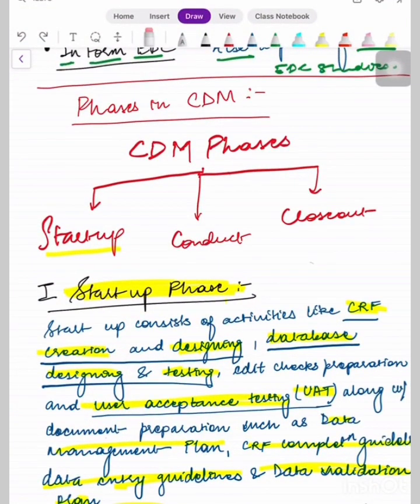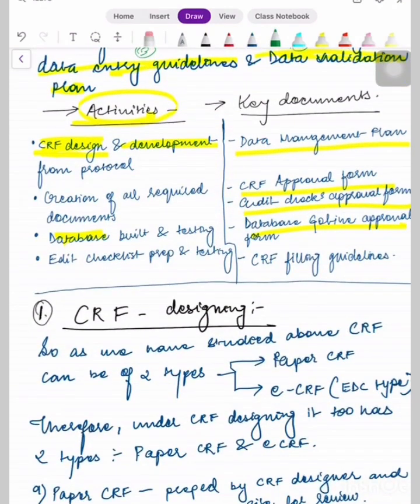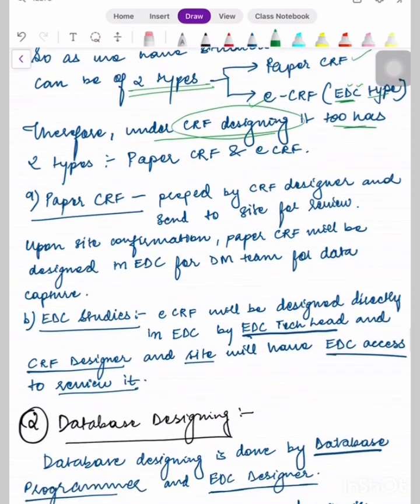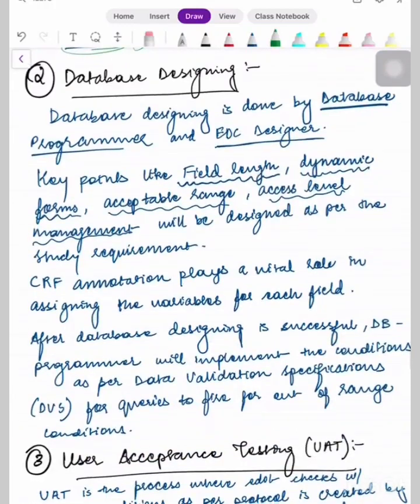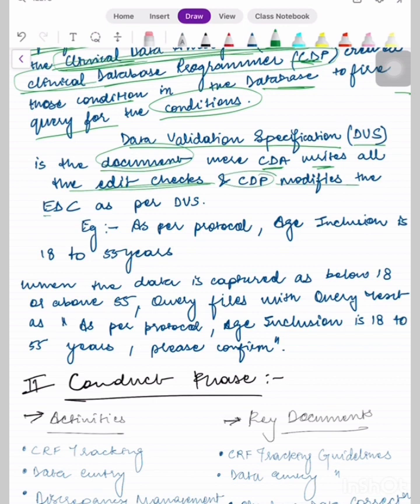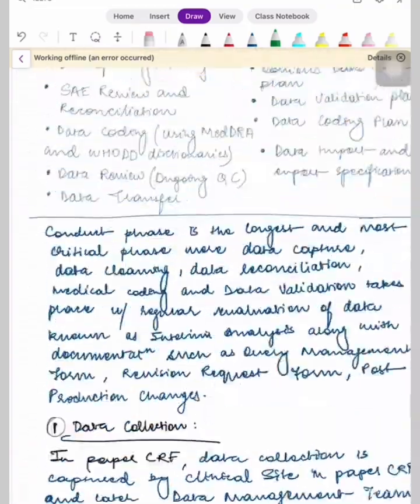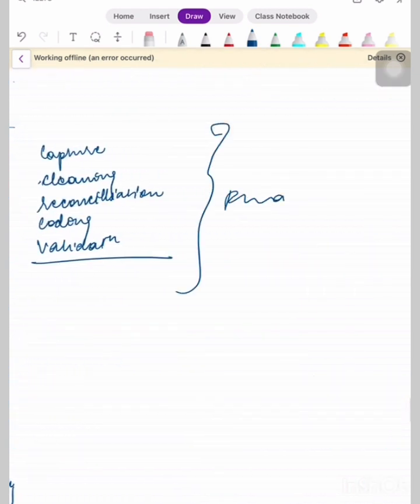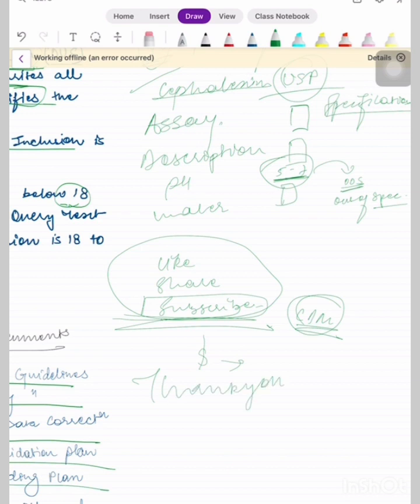CDM I CLINICAL DATA MANAGEMENT I PHASES OF CDM I START UP PHASE I PART III I